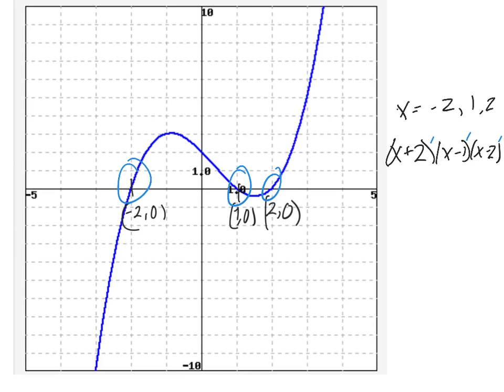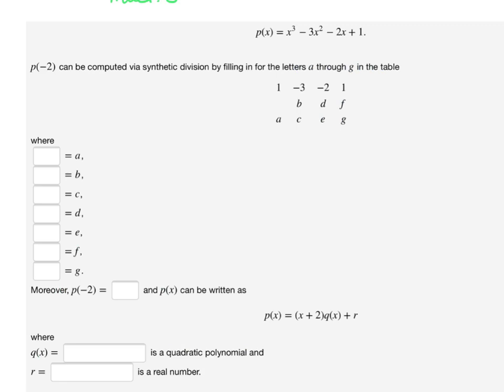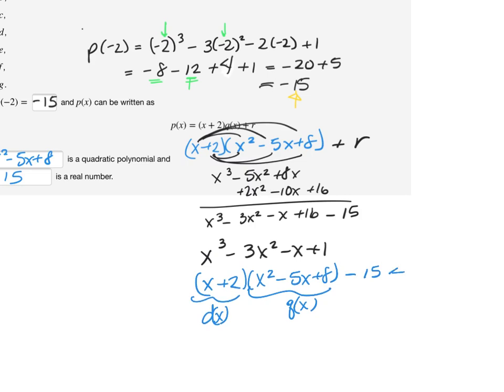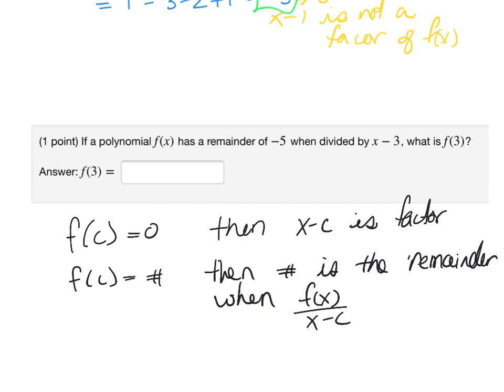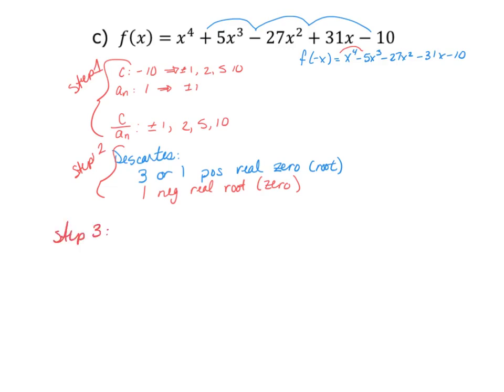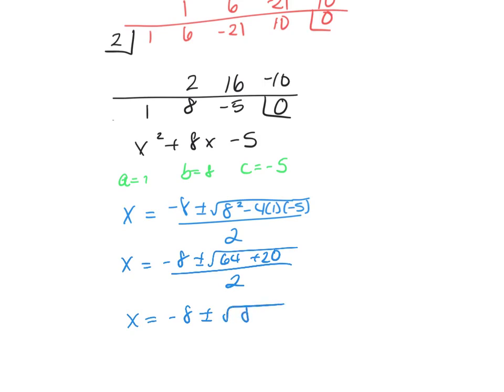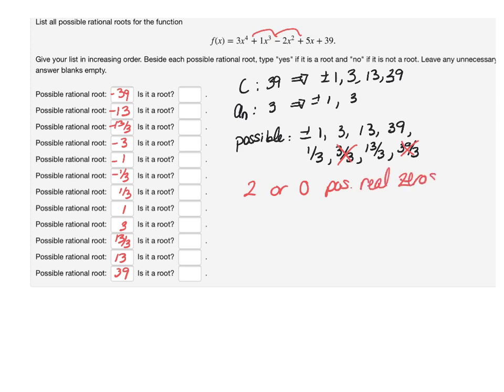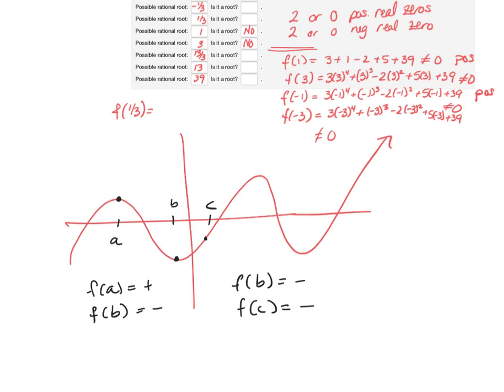MATH&141 chapter 3 polynomials